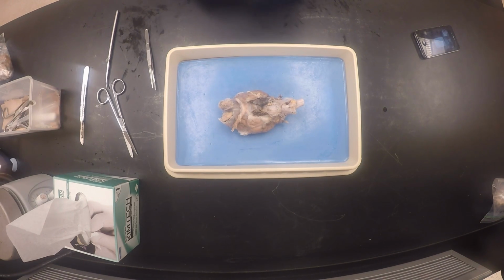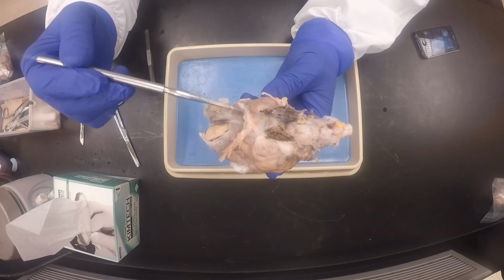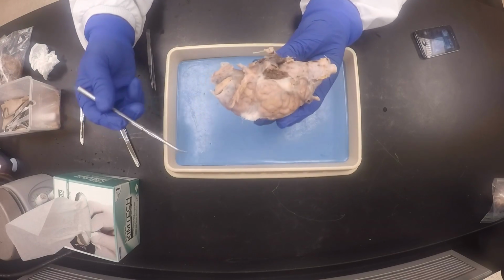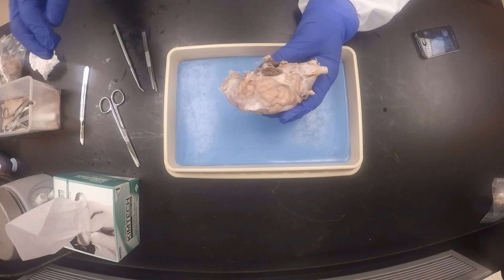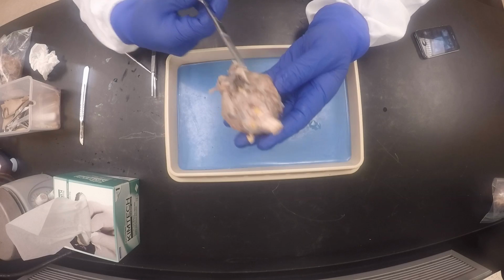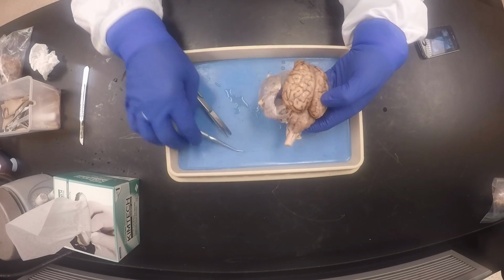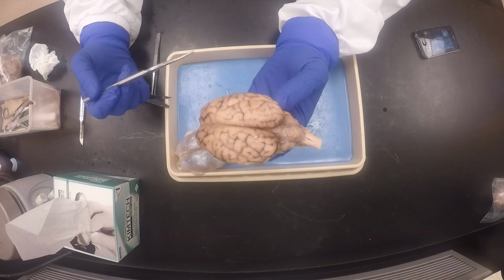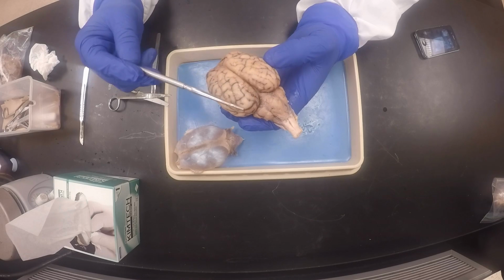Eye Brain Heart Lab: Brain 1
Includes removal of the dura mater, identification of the cranial nerves present, & identification of the external parts of the brain.